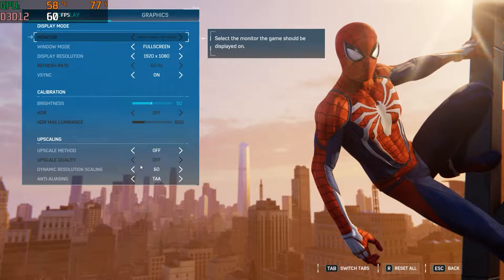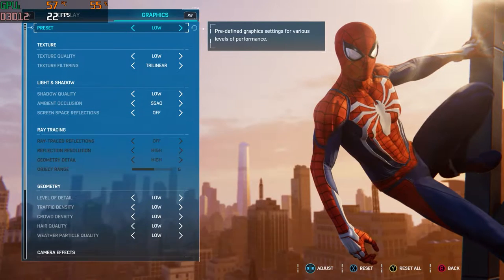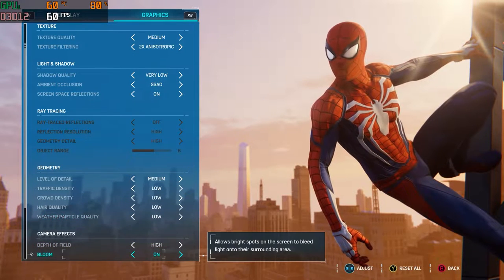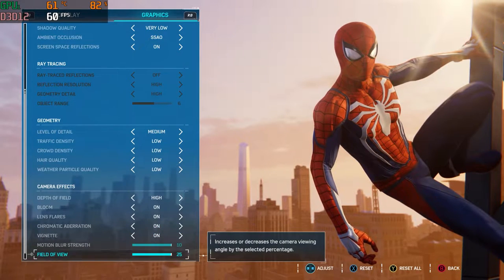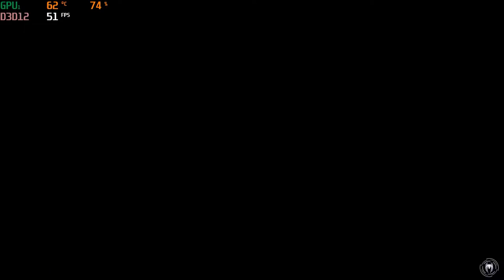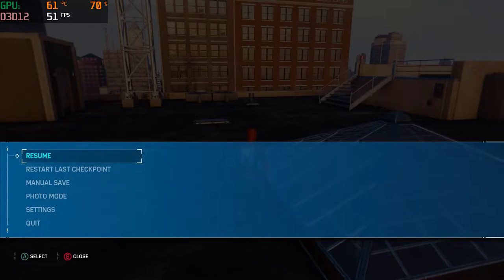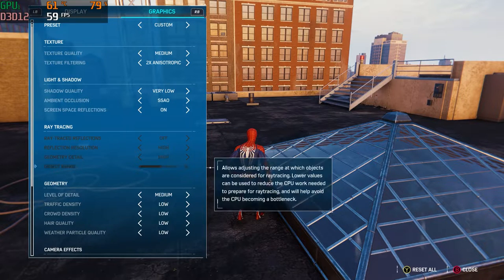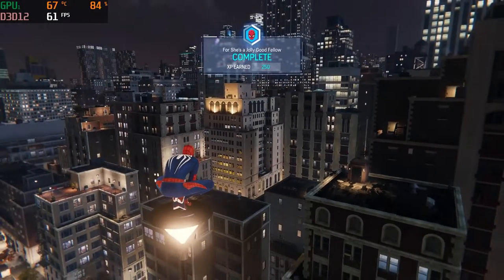Best Setting for Spider-Man on the Hp Pavilion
In this video I'm showing you the BEST settings for Marvels Spider-Man on
the Hp Pavilion gaming laptop!

8GB RAM Upgrade

8GB RAM Upgrade

2070 Super Graphics Card

Ryzen 3800x